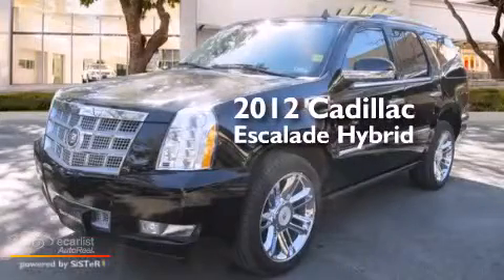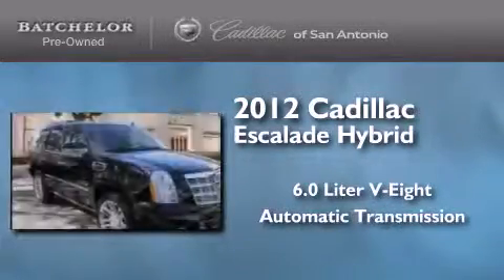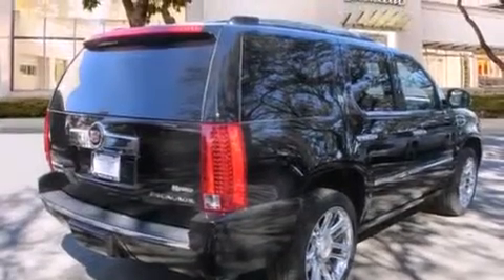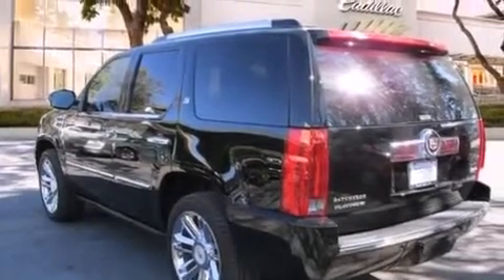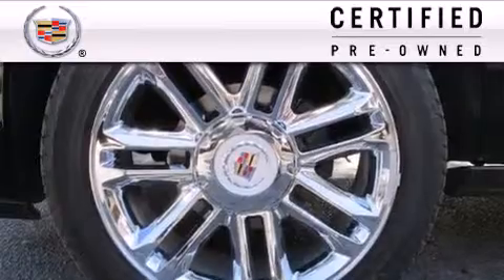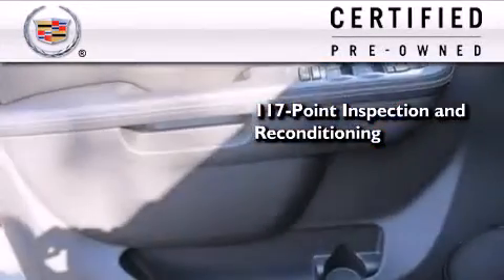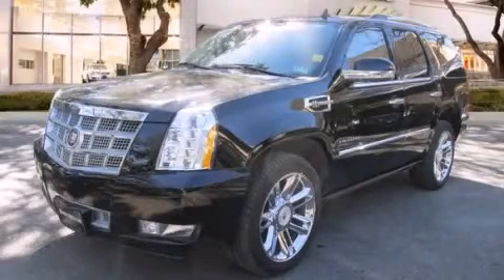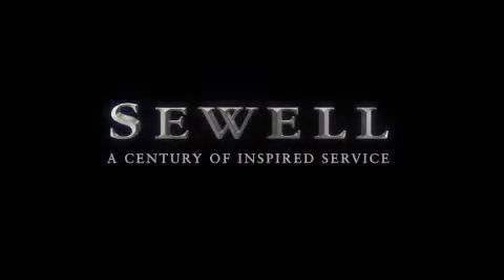2012 Cadillac Escalade Hybrid Certified San Antonio TX 78230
We've been honored to serve the San Antonio TX area , we promise that your experience at our dealership will exceed your expectations ! Year : 2012 Make : Cadillac Model : Escalade Hybrid Engine : 6.0L Vortec 1000 V8 SFI Hybrid LIVC Engine Trans . : Automatic Exterior : Black Miles : 16,750 Interior : Black Ken Batchelor of San Antonio Pre-Owned IH-10 W San Antonio , TX 78230 Mission We will provide the best vehicle sales and service experience for our customers . We will do this in a way that will foster the continuous improvement of our people and our company . We will be a top-performing , thoroughly professional and genuinely caring organization in all that we do . Values We will strive for constant improvement and innovation in all that we do . We will earn and re-earn the goodwill , trust and confidence of our customers and colleagues every day . The highest ethical standards will guide everything we do . Pre-Owned 2012 Cadillac Escalade Hybrid San Antonio TX